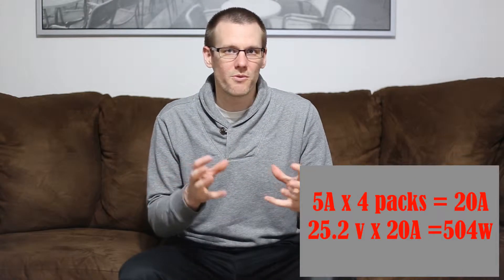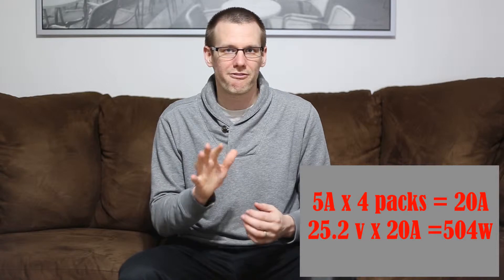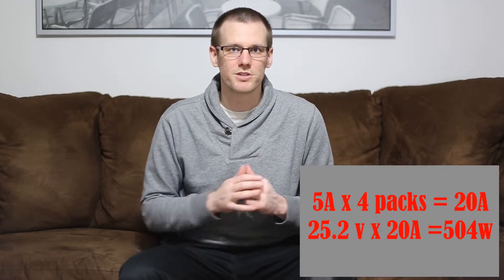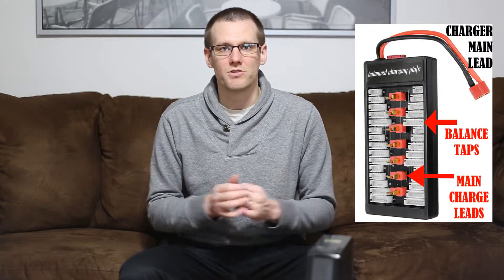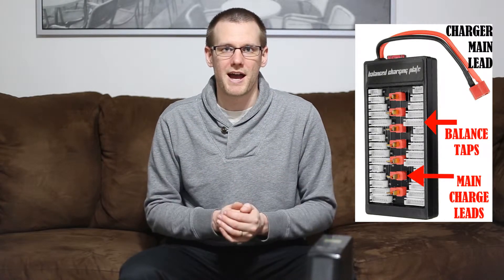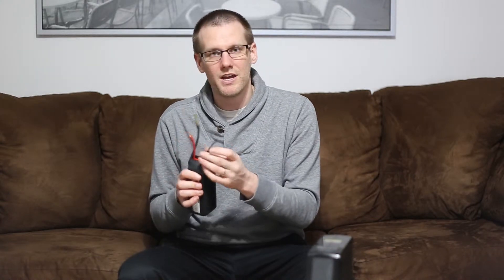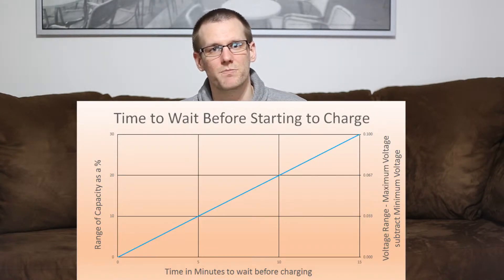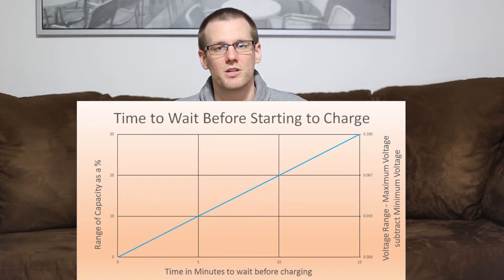Parallel Charging RC LiPo Batteries - The do NOT Do's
With the high performance RC vehicles that we are all after today, power consumption is about as great as it’s ever been. RC Fast electric boats and RC EDF jets are easily capable of over 100 amps continuous current.  Burning through one LiPo pack happens very quickly. To combat this we end up grabbing more battery packs and finding a method to get them charged quickly. This is where Parallel charging comes in.

Charging Specification Requirements
Your charger must be capable of 3 specifications to parallel charge. These 3 items are:
1. Voltage or cell count
2. Total Current set on the Charger
3. Total Wattage based on maximum peak voltage and total charge current.

The do NOT do’s of Parallel Charging:
Do not charge LiPo’s in Parallel with varying charge levels
Do not charge LiPo’s with varying cell counts
Do not force the Balance Adapter to charge the batteries
Do not use resistance data when parallel charging
Do not immediately begin charging your LiPo batteries